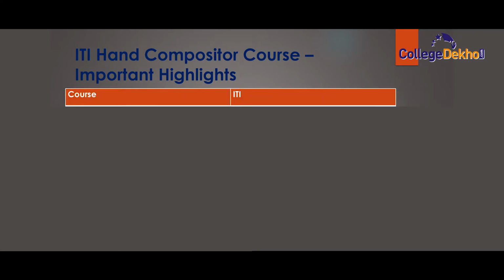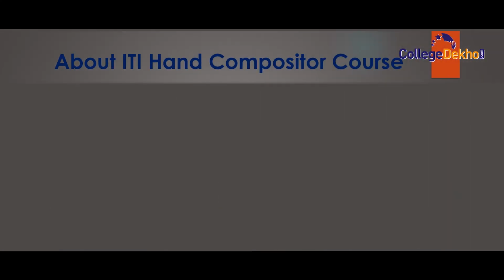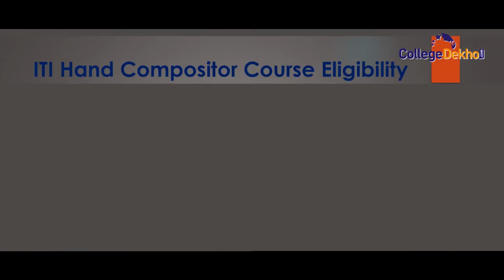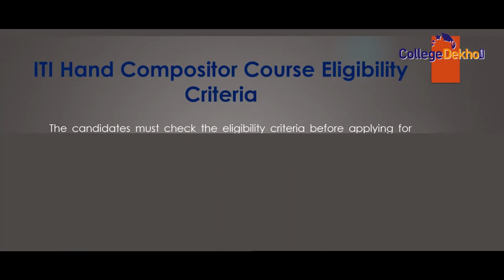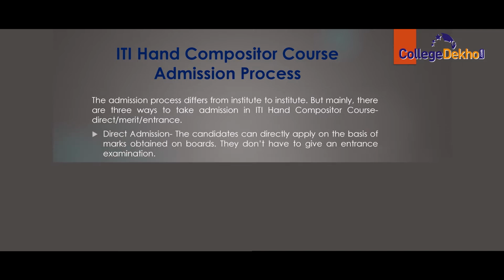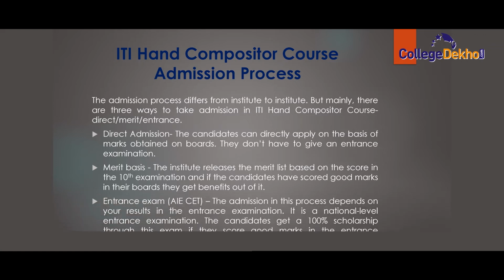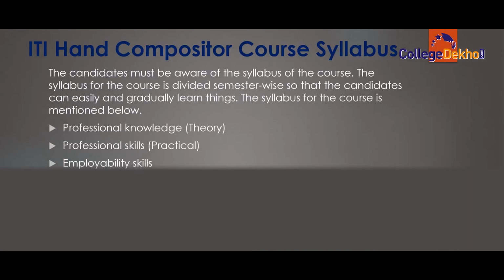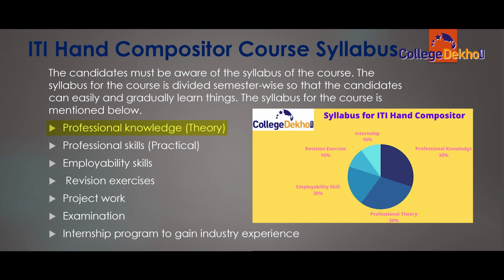ITI Hand Compositor | CollegeDekho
ITI Hand Compositor is a one-year vocational course that is approved by the National Council of Vocational training (NCVT). The course is mainly designed to train in becoming a typesetter/hand compositor that defines the size, style, pattern from the work order. In ITI Hand Compositor the candidates have to perform multiple tasks.

A certain amount of creativity and latitude is required in this course. The candidates have to learn to assemble type and cuts in the galley for printing articles as well as for headings and other printed articles. The course is all about typesetting anything by hand or machine. This video will give you all the information related to the course such as highlights, eligibility, admission process, syllabus, and job roles. Let’s see the highlights of the course.